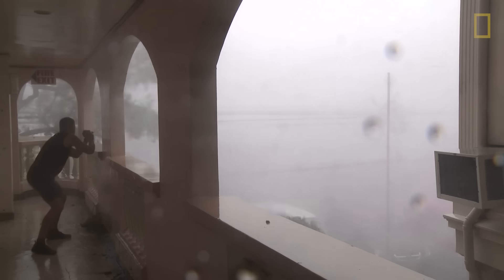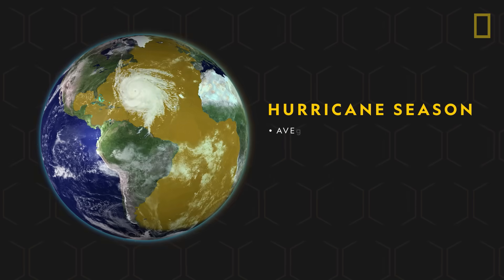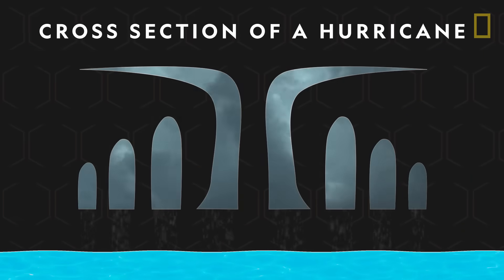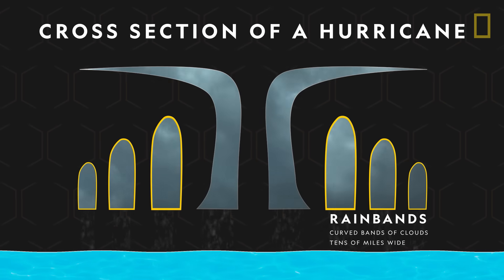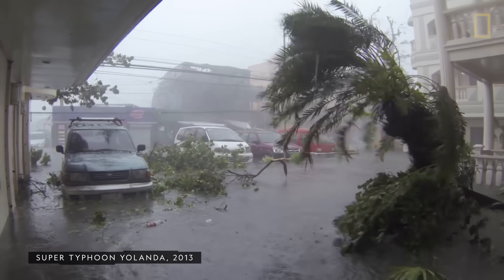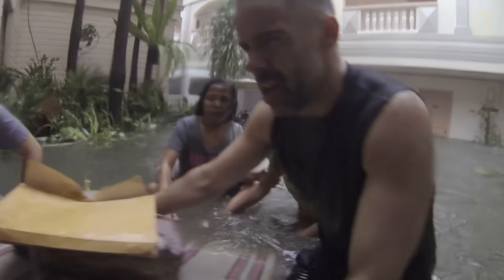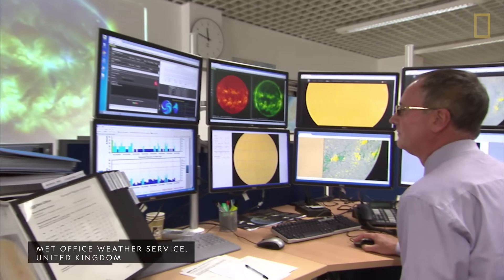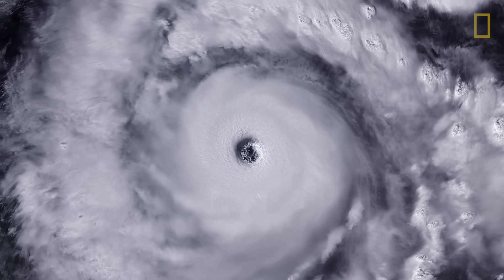Hurricanes 101 | National Geographic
Hurricanes are the most powerful storms known to man. Find out when hurricane season peaks, how the storms form, and the surprising role they play in the larger global ecosystem.